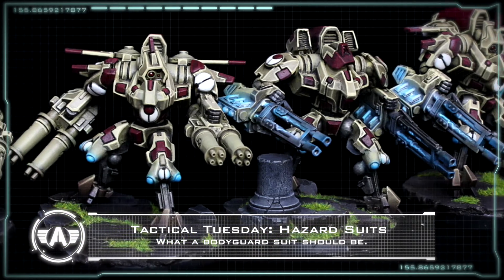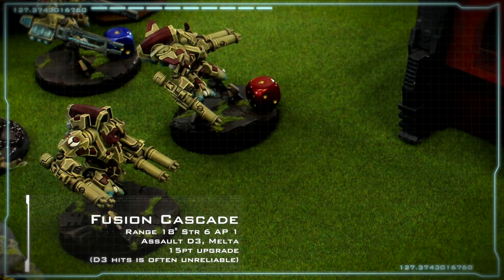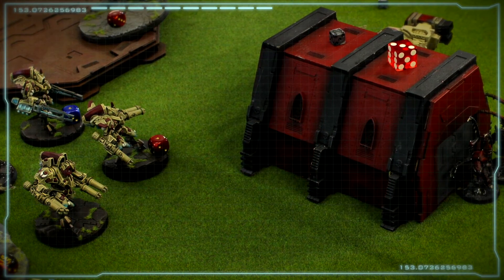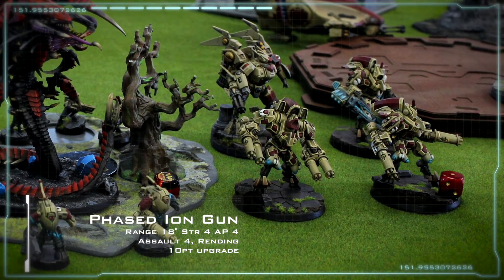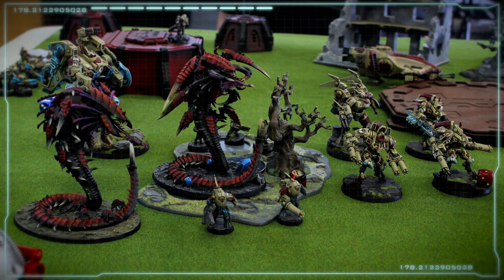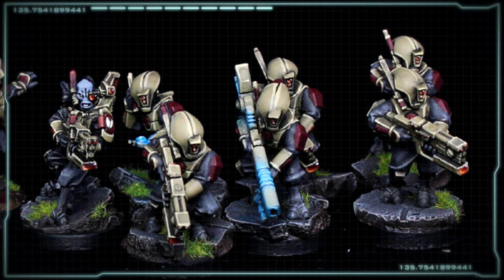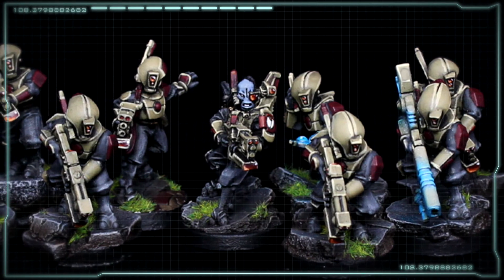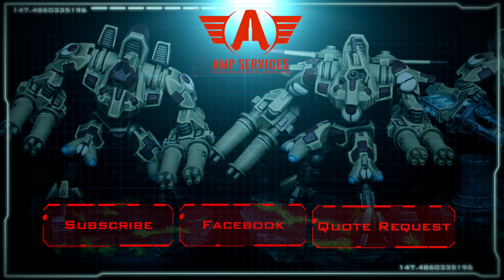Tactical Tuesdays - Hazard Suits Ep. 8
This is my eighth episode in my Tactical Tuesday series and in this episode we will discuss the Tau Hazard suits and how I utilize them in my army.

Was this video useful? Did I overlook anything? Sound off below, lets get a discussion started :)